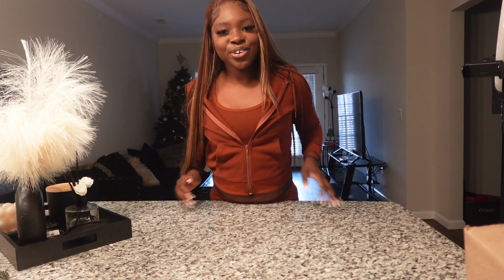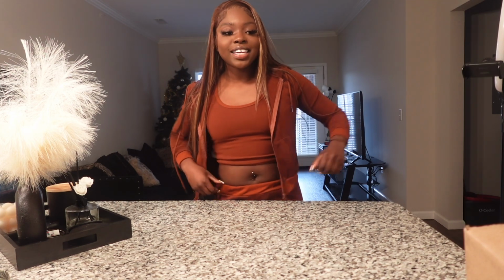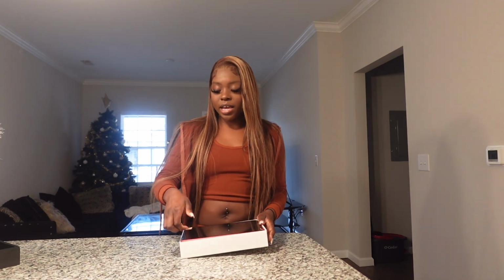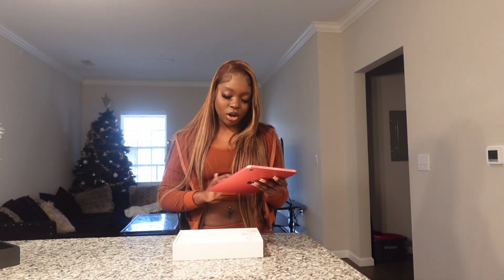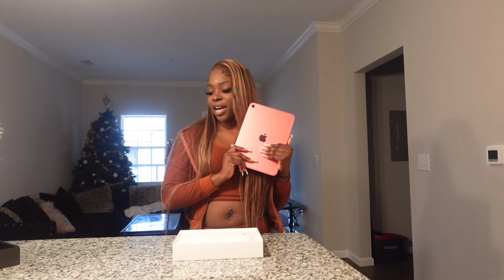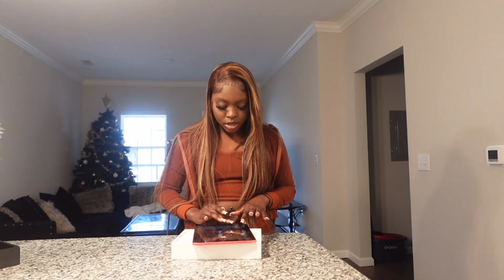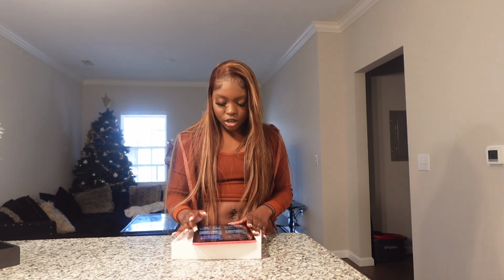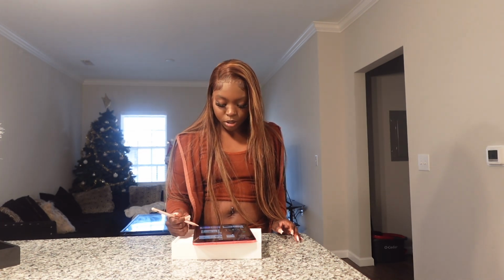PINK IPAD UNBOXING (10TH GENERATION) + FIRST IMPRESSIONS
Amazon Storefront

Purchase your E-BOOKS today!!